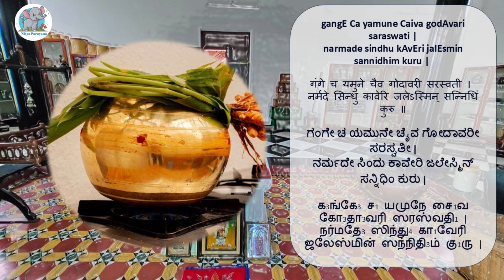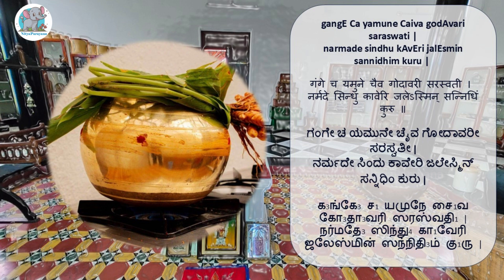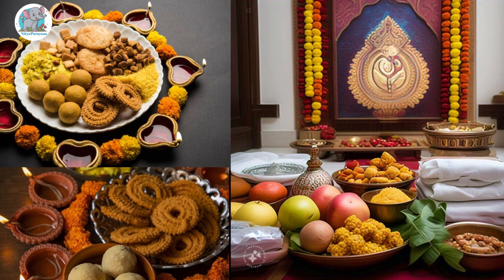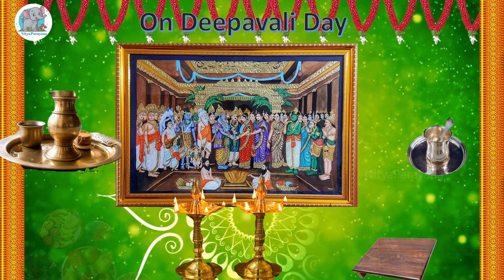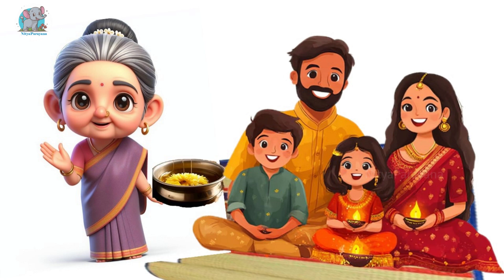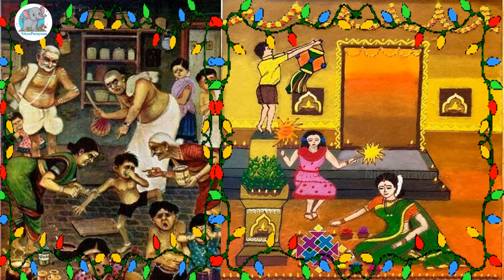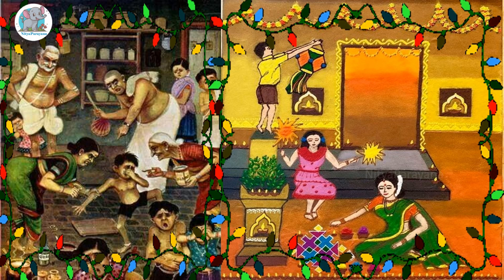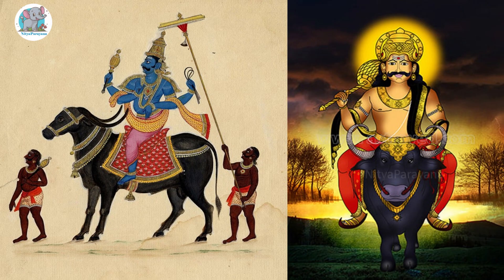Deepavali Pooja procedure/paddhathi | ದೀಪಾವಳಿ ಪೂಜಾ ವಿಧಾನ | தீபாவளி பூஜை முறை |Shlokas in 4 languages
Happy Deepavali | ದೀಪಾವಳಿಯ ಶುಭಾಶಯಗಳು | இனிய தீபாவளி நல்வாழ்த்துக்கள் | दीपावली महोत्सवस्य शुभाशयः

This video depicts the procedure of Deepavali habba